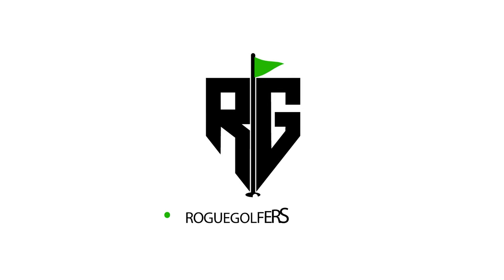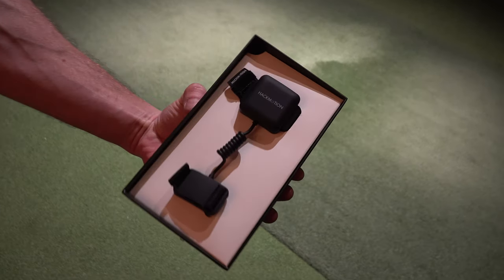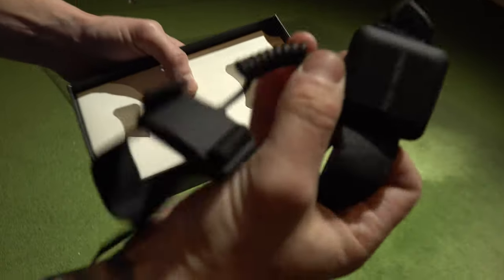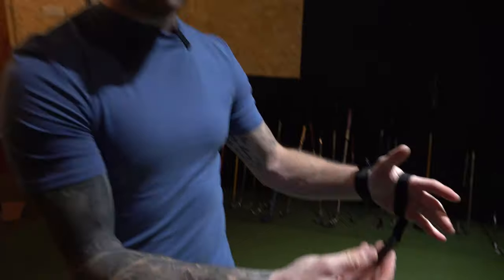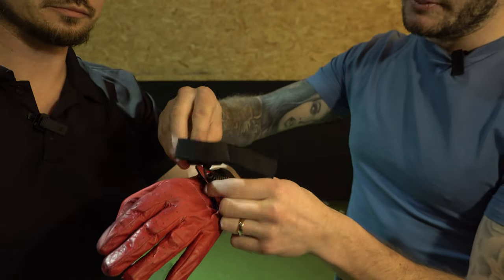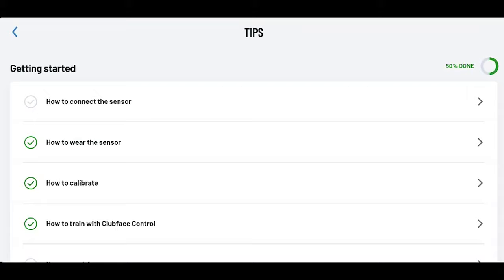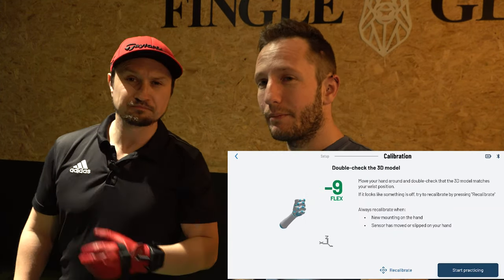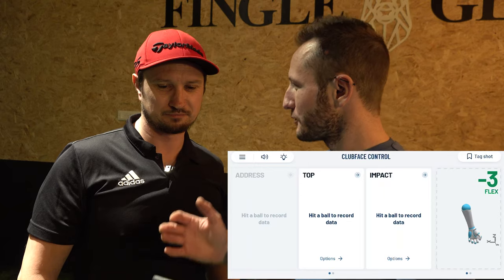HackMotion Swing Analyser | The ULTIMATE Golf Training Aid 2024?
This is a first look at the hackmotion swing analyzer. One of the biggest problems golfers face is their wrist position as this has a massive impact on the golf swing. This is where the Hackmotion swing analyser steps in and could actually be best golf training ever, as it can detect wrist movement at incredible detail. It clearly shows you were your wrist position is at address in the golf swing, top of the backswing, and impact, which is like no other golf product on the market.
joins us as we do a short series on this incredible golf tool designed to improved not only beginner golfers but all the way up to professional ones also, we will cover a review on it, a professional golfers opinion on it, all its features and even test the product out on a subscriber.

If you were wondering how to measure wrist position in the golf swing then this product is for you!

Improve your golf game with the HackMotion Swing Analyzer! Is this the ultimate golf training aid? Watch to find out!

With the HackMotion swing analyzer, you can track your swing and get real-time feedback to perfect your technique. This device is a game changer for golfers of all levels. See for yourself in this review and demo video!

This isn't just any golf video - We're Rogue Golfers, after all! So you can expect some laughs, some banter, and some honest opinions. We'll be giving you the lowdown on the good, the bad, and the ugly, and we won't hold back.